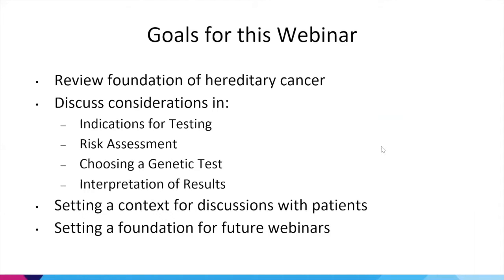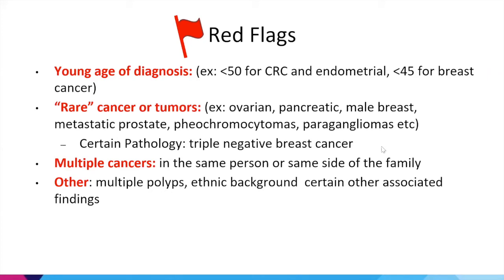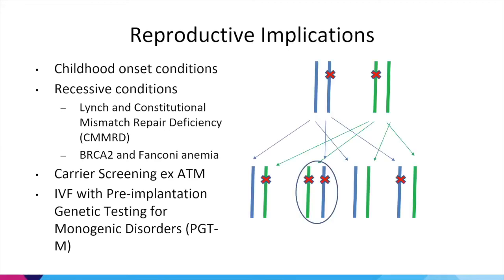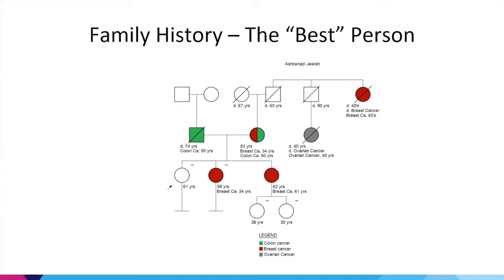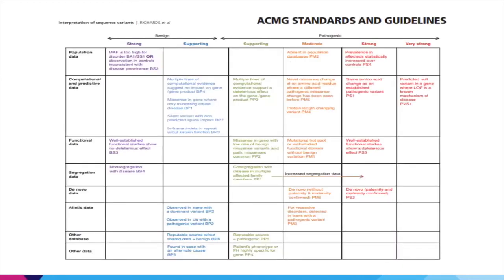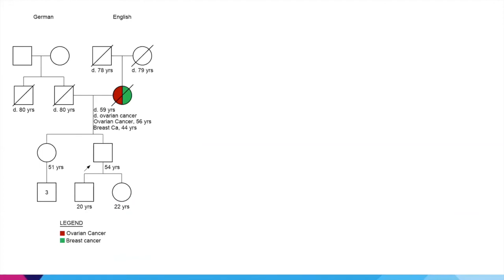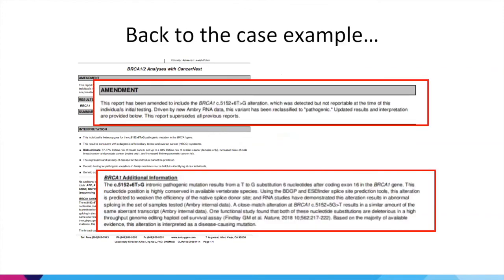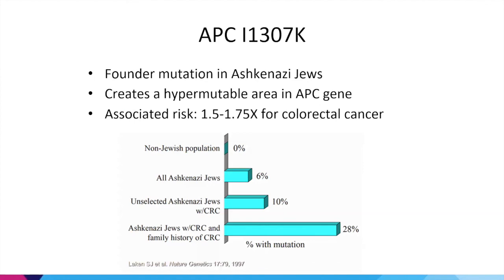Advances in Oncology Genetic Testing: From Blood Draw to Interpretation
July 8, 2020: This webinar walks providers through the groundwork of Hereditary Cancer genetic testing. Tehilla Brander, Cancer Genetic Counselor at Mount Sinai, reviews the genetics of hereditary cancer, the different considerations in choosing a genetic test, and interpreting results. This webinar’s goal is to provide an introduction to hereditary cancer and, along the way, discuss recent updates and innovations.

Tehilla Brander is a Cancer Genetic Counselor at the Icahn School of Medicine at Mount Sinai’s Department of Genetic and Genomics Sciences. She received a BA from Stern College for Women, where she majored in Biology and minored in Philosophy. She received her Master of Science in Genetic Counseling from the Icahn School of Medicine at Mount Sinai. Prior to her current position at Mount Sinai, Tehilla worked in prenatal and reproductive genetics.